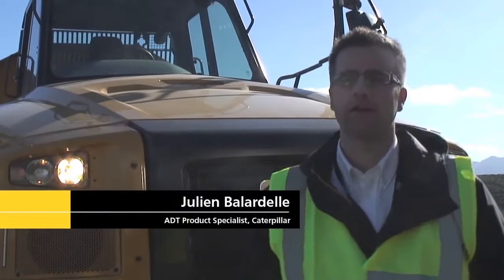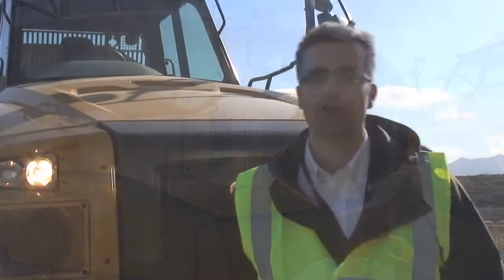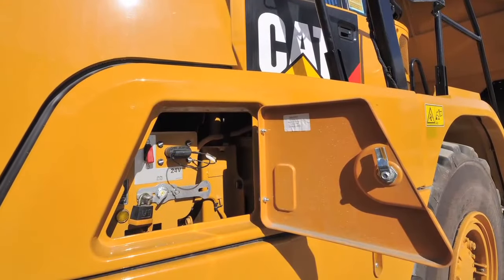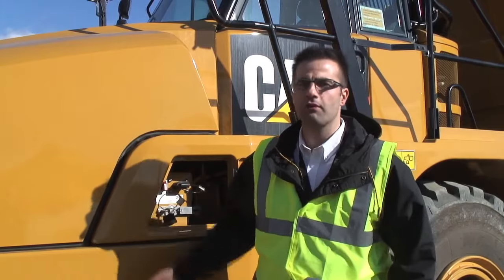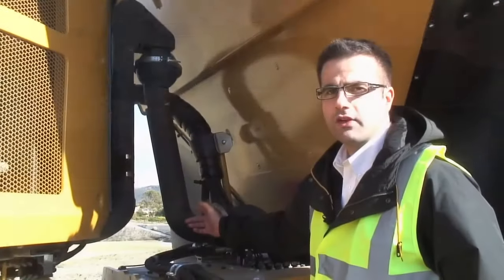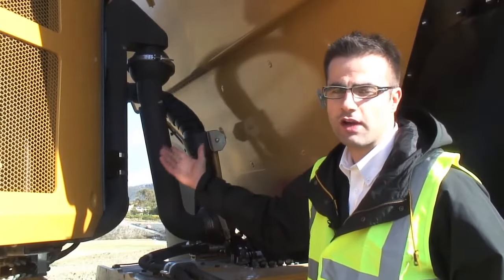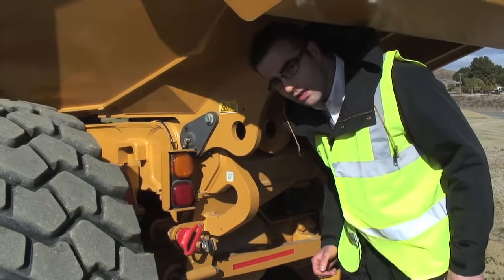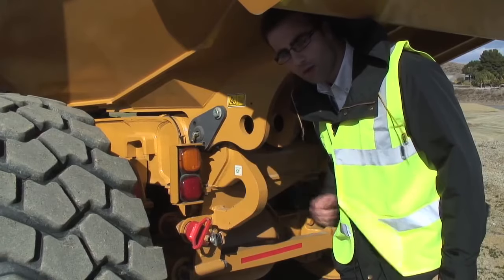Introducing the Cat 730C Articulated Truck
Take a look at the new Cat 730C in action and learn all about its features from the Caterpillar product specialist.